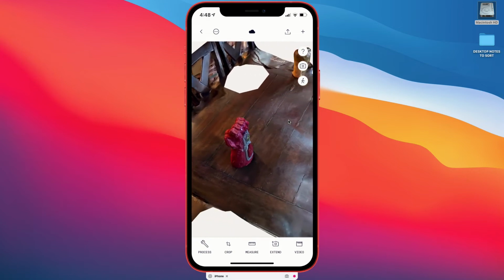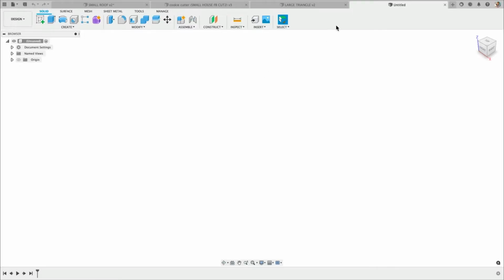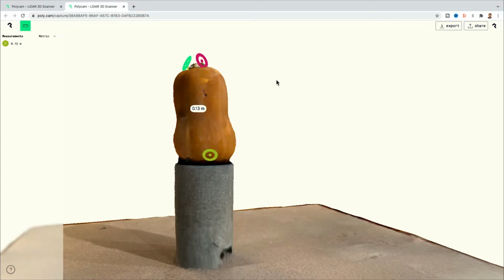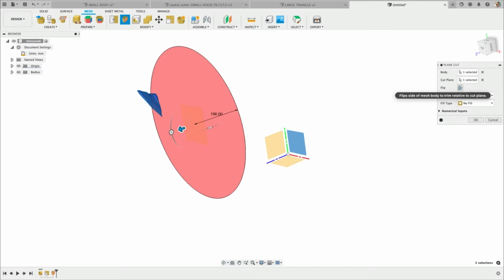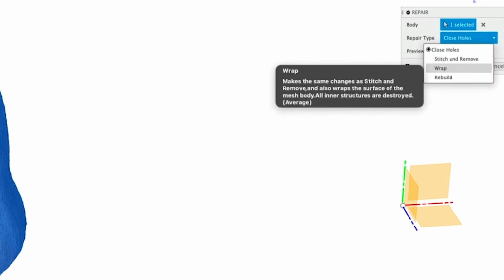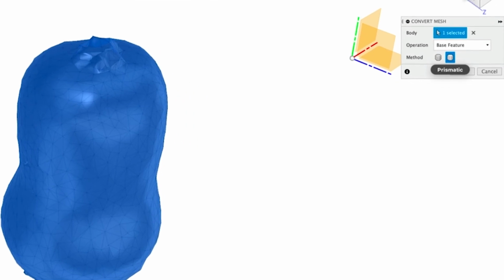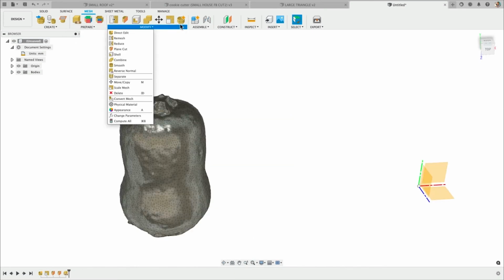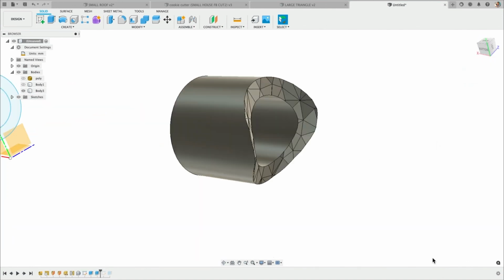Polycam to Fusion 360 Tutorial: Use 3D Scans as CAD Reference for Engineering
Learn how to take your scan from Polycam into Fusion 360. From there you can attach solid geometry, or use scan data to design around your model.